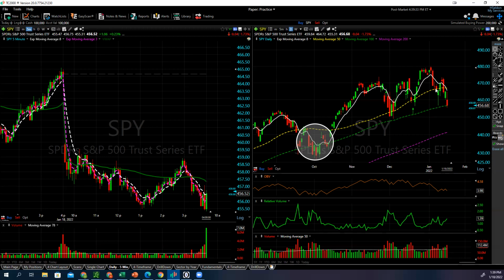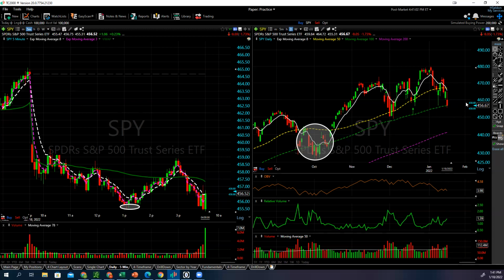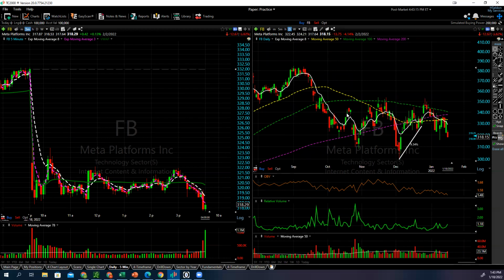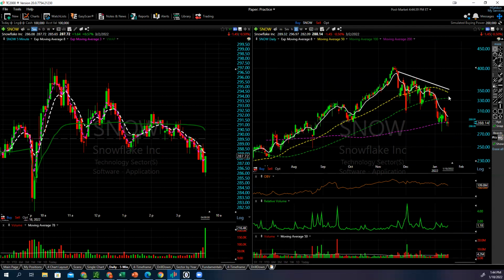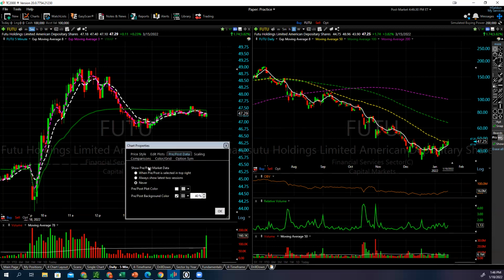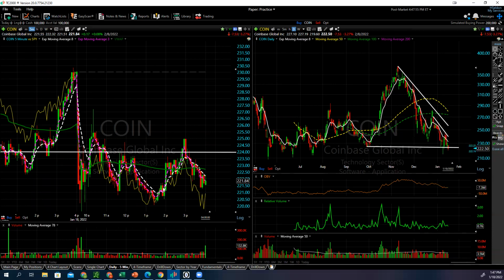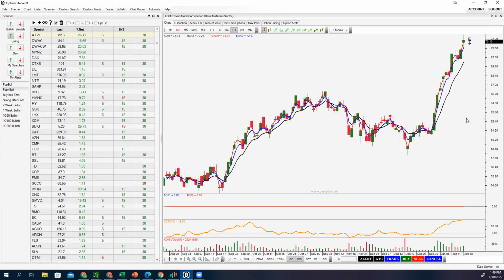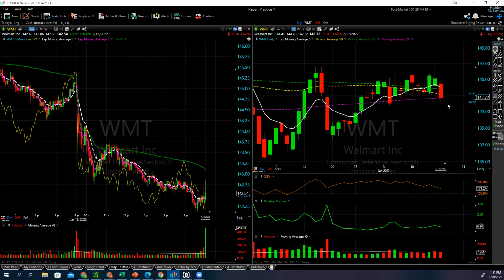Today's Trades and Algo Lines Explained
A quick recap of some of my trades today, and a description on how to draw Algo lines:

00:00 SPY Looking Like September
02:55 TSLA Trade
04:14 Drawing Algo Lines
06:38 More Trades from Today
09:34 Looking for Trades - BBIG
12:30 Trades I Exited
15:15 Outro & "Read the Damn Wiki"!